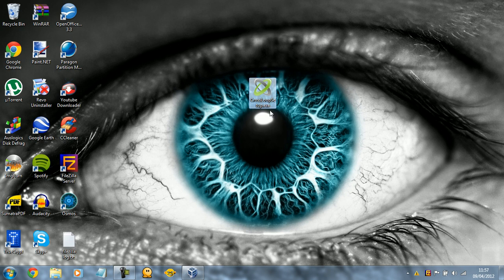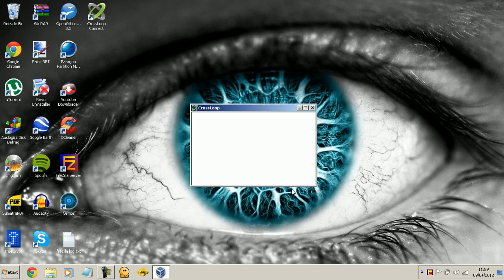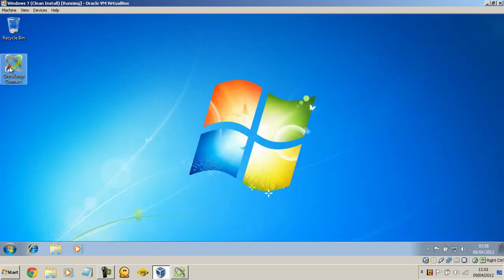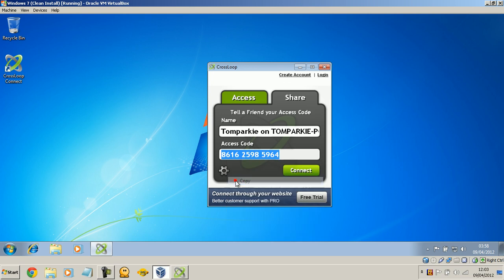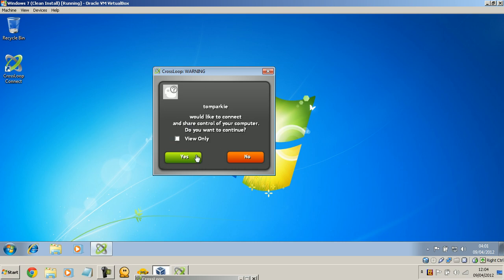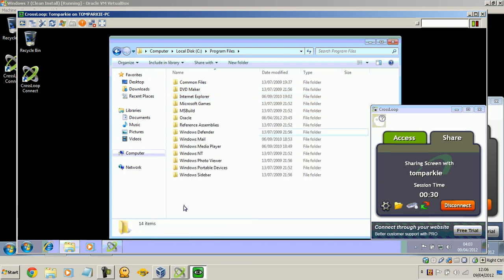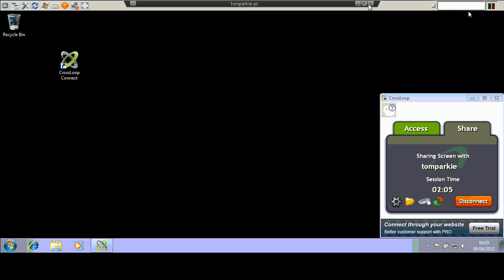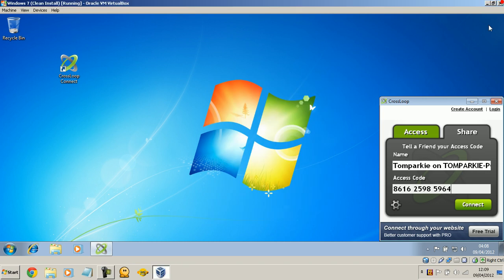Crossloop - Easy peasy remote control software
Hey guys, today I show you how to easily connect to a remote computer with Crossloop. If all you want is an easy interface that allows you to connect to a remote computer with easy tools, Crossloop is definitely what you want, also if you want remote assistance. Like I said, Crossloop automatically configures your Windows Firewall, and you don't even need to do anything to the router because the Crossloop connection talks through an HTTP server connection. When you first start it though, be sure to say ALLOW access when the Windows Firewall dialogue (or whatever your firewall may be) pops up. If you ever need any help, install Crossloop and if I'm available I'll see what I can do.